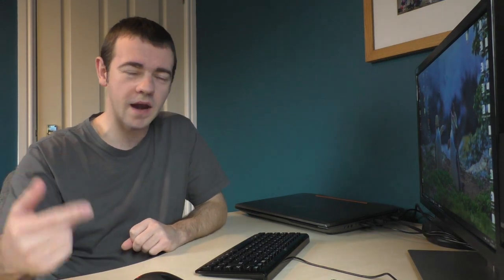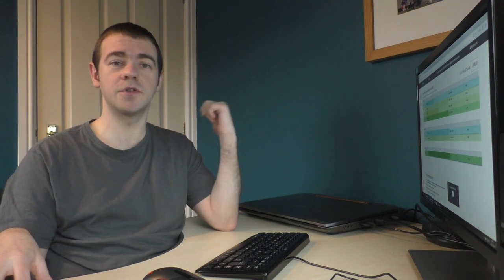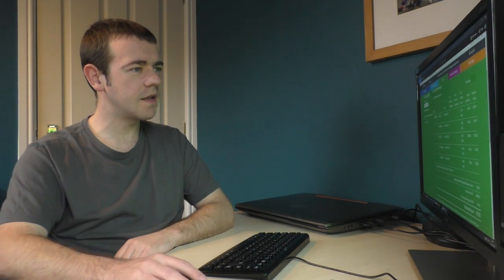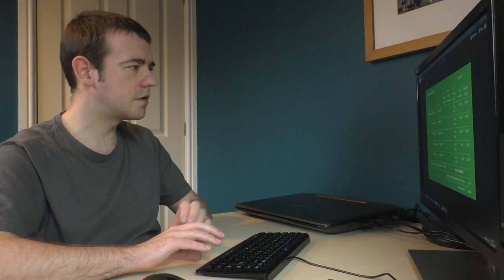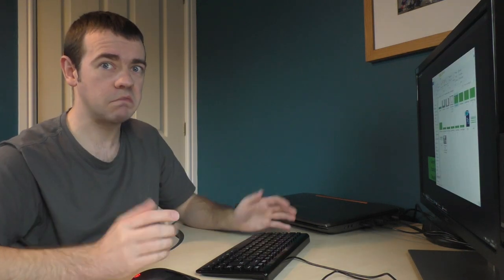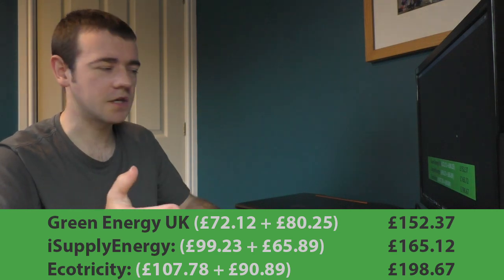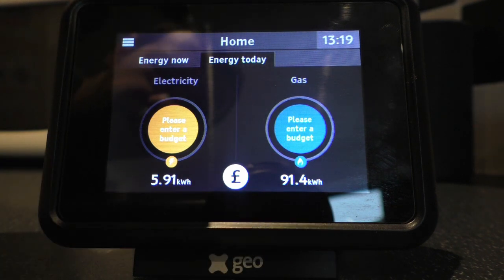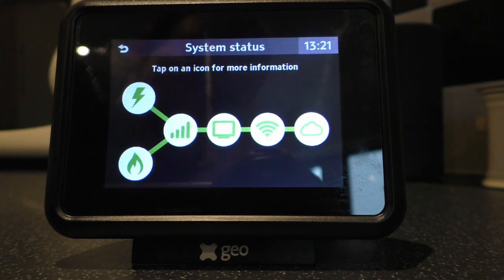GreenEnergy UK - Tide Tariff (Ideal For EV Owners?)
NOTE: Ecotricity Eco7 is £16 Cheaper than price in video. (Nobody's perfect)
I've been with GreenEnergy UK for nearly a year now and I believe for an EV owner, it could be the cheapest tariff for your utilities. As a Yorkshireman, I like saving money!